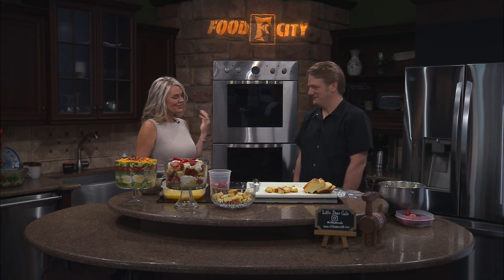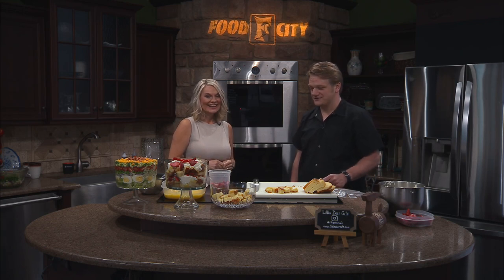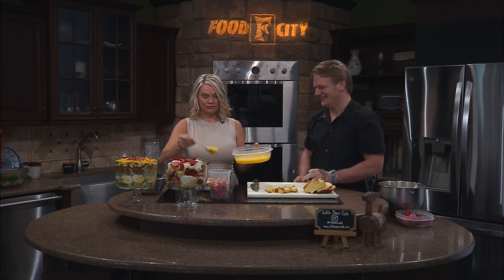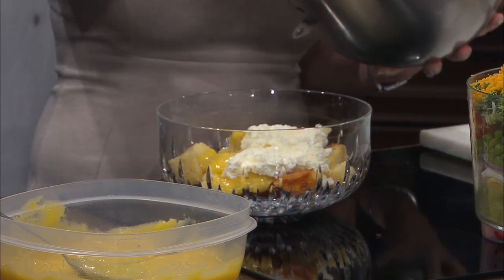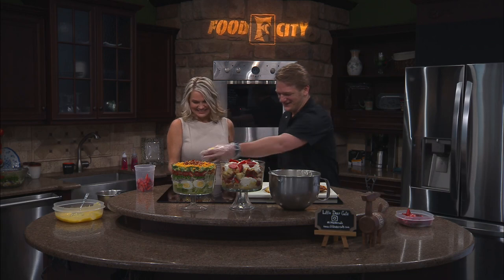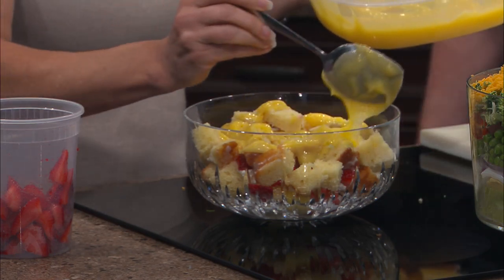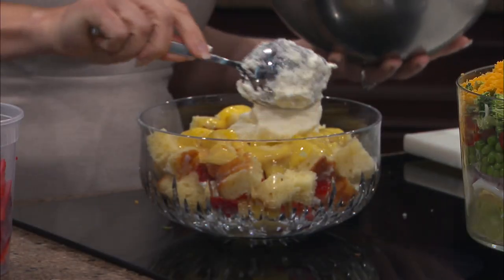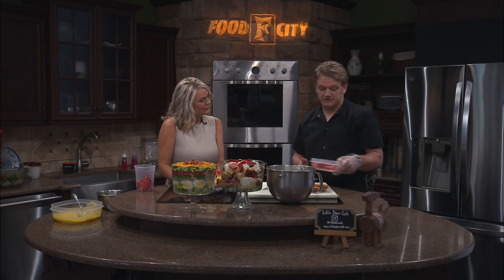Layered desert with Little Deer Cafe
Chef Davin Underwood, owner of Little Deer Cafe, joins us with his recipe for a delicious layered desert.